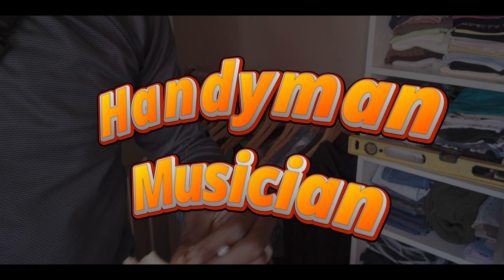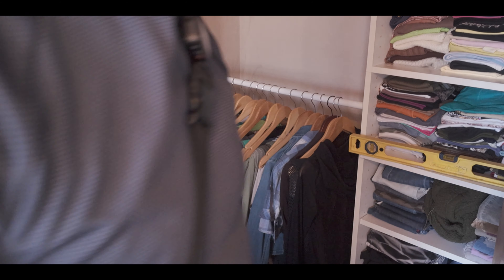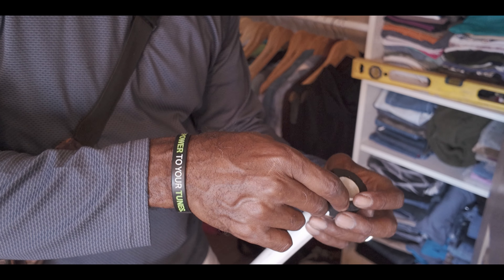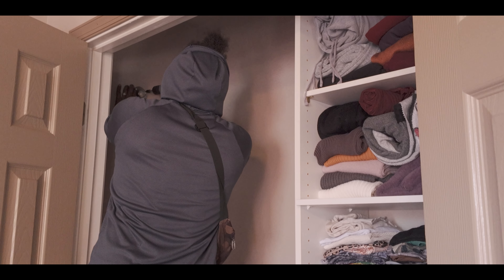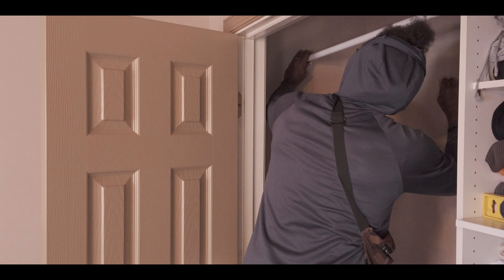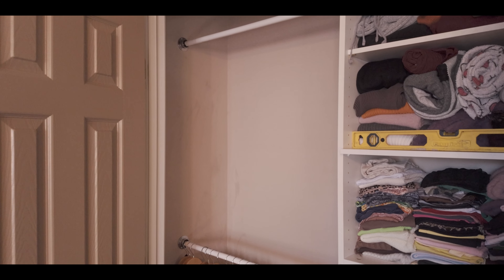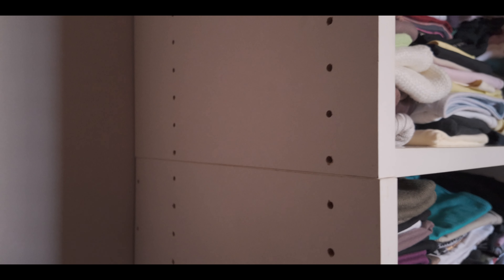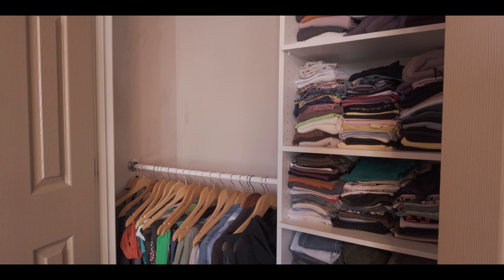Uploading To YouTube Daily For 21 Days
I've been on YouTube for the longest but now I am getting more engaged. For the next 21 days I will be uploading various videos about my life journey. From high school marching band to electrical engineer to professional music producer touring musician. This video is about a day in my life of what I experience from day to day. Some days are better than other - taking care of home is a daily task. This shows what can happen and how to deal with it DIY.